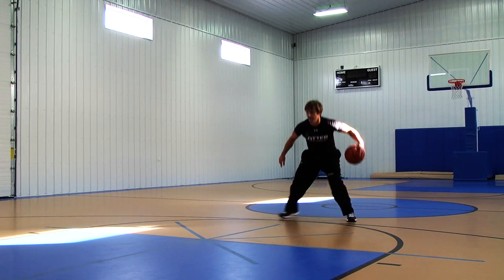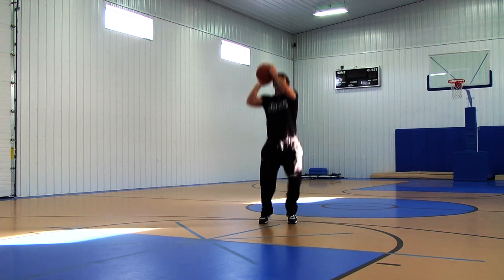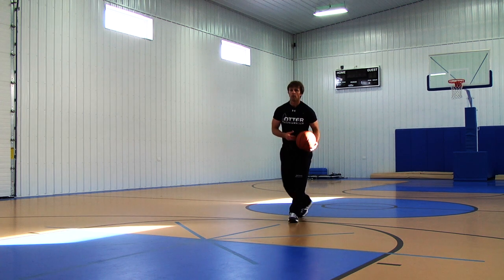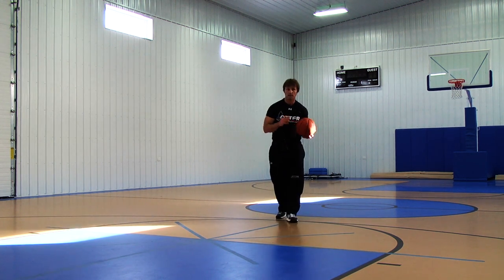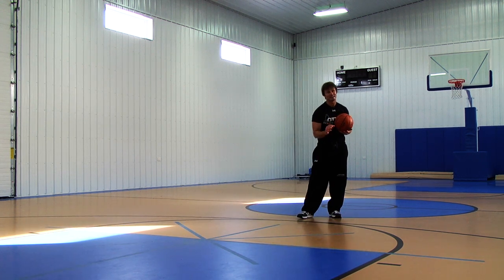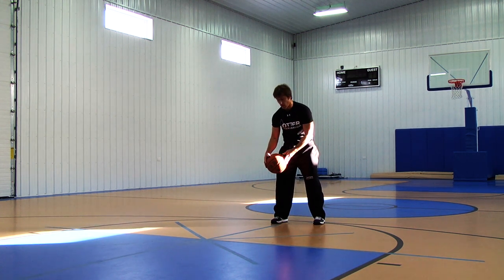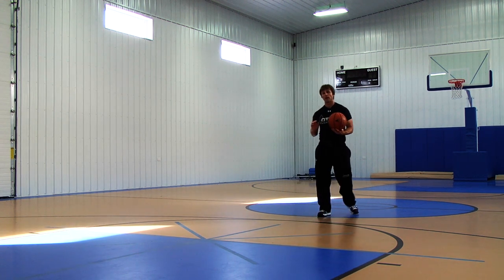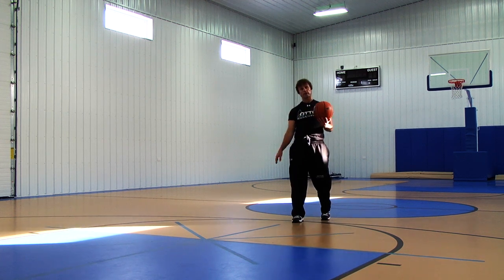Developing a Quick Basketball Shooting Release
For many more training videos, information on our camps and ONLINE TRAINING please visit OtterBasketball.com.